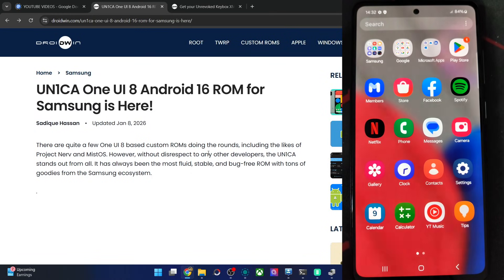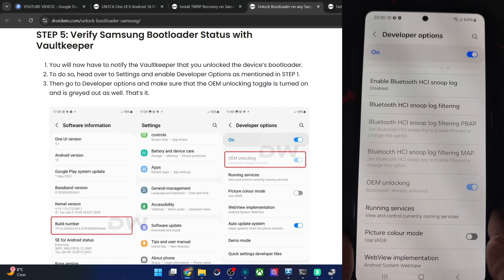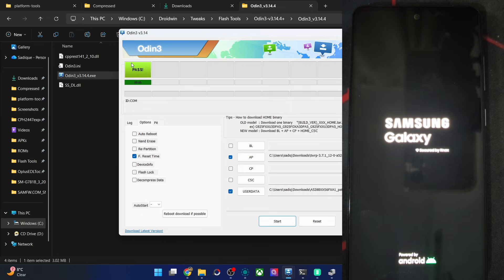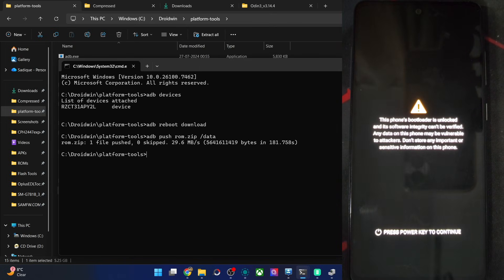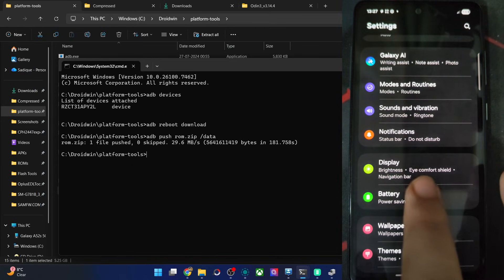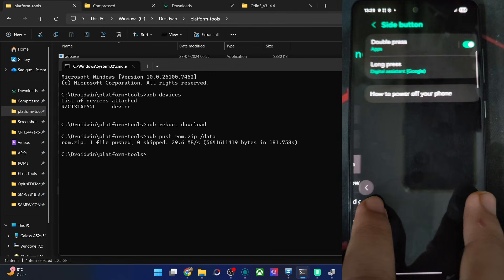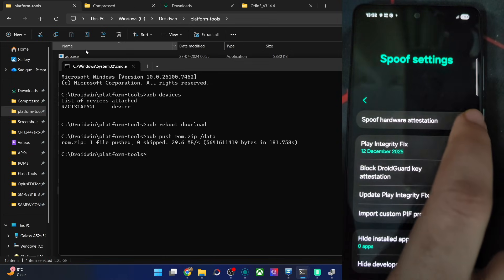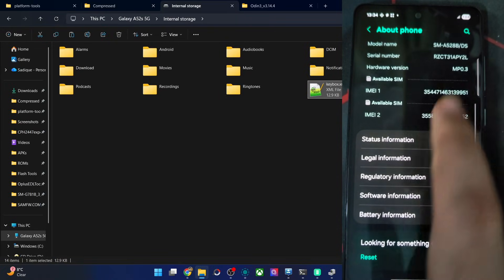UN1CA One UI 8 Android 16 for Galaxy A52s 5G: Flashing Steps and Feature List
The latest version of UN1CA ROM based on One UI 8 Android 16 is here for your Galaxy A52s 5G. Let's have a look at all the new features and the installation steps.